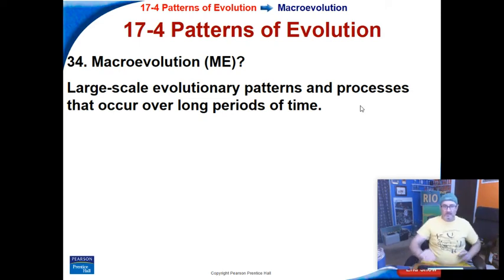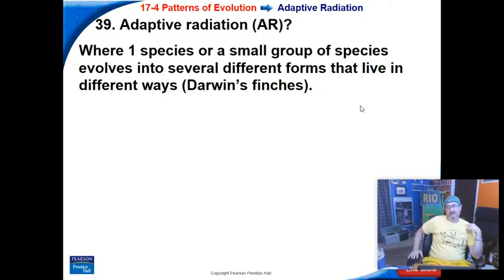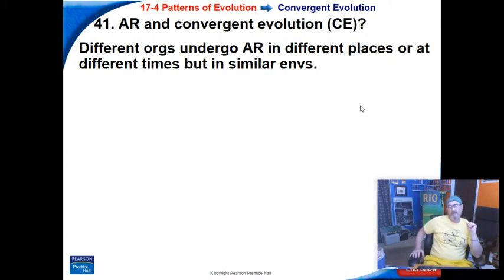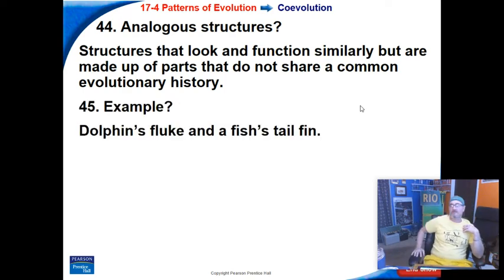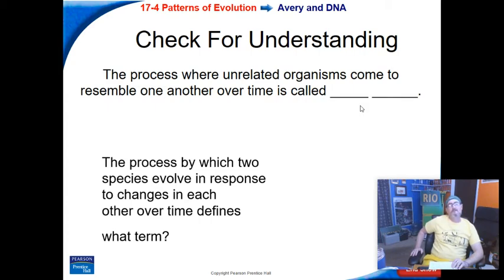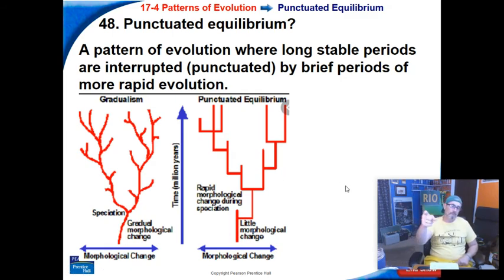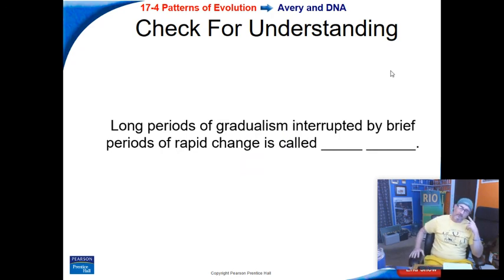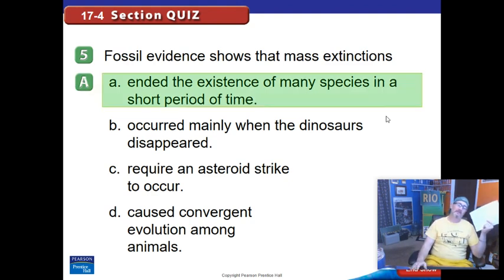Biology 17.4 Class Notes